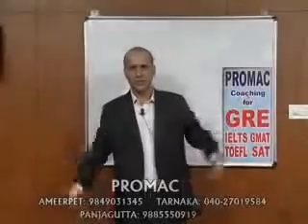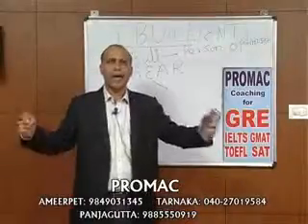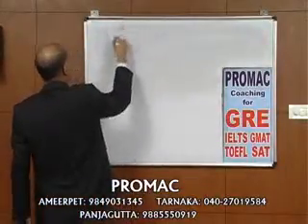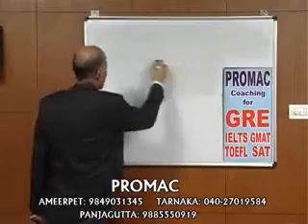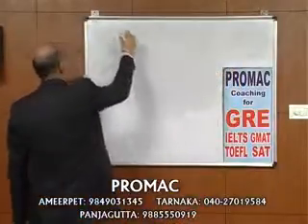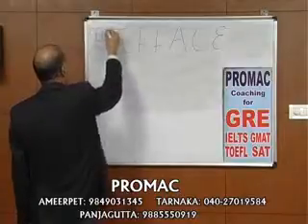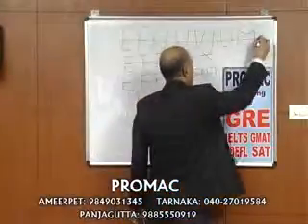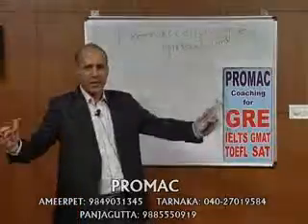ENGLISH WORDS - LETTER E contd.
ENGLISH CLASSES FOR GRE,SAT,GMAT,IELTS & TOEFL.
AND COMPETITIVE EXAMS LIKE UPSC,BANK EXAMS,RAILWAYS,SSC-CGL ETC.